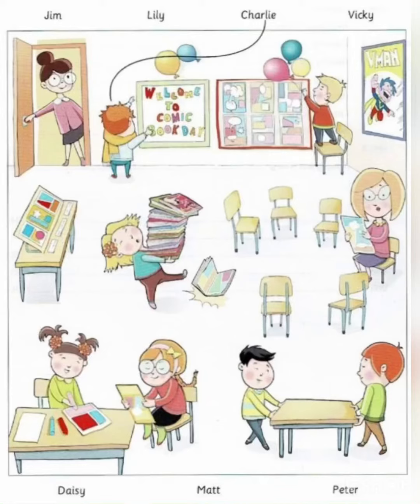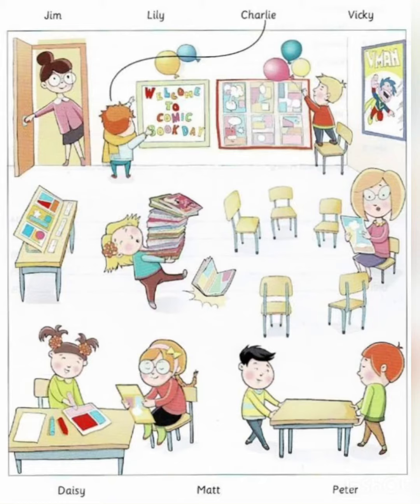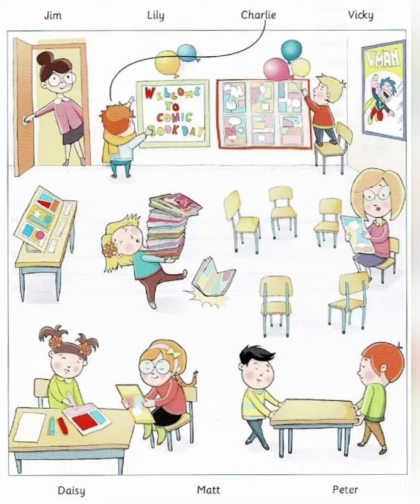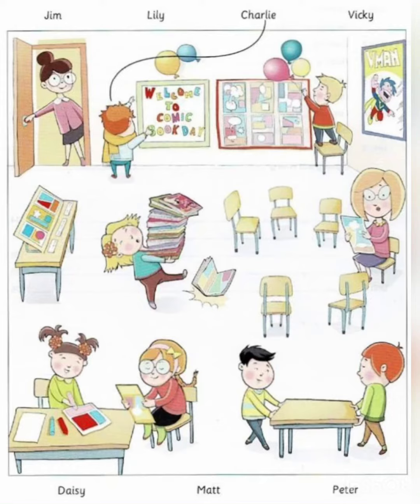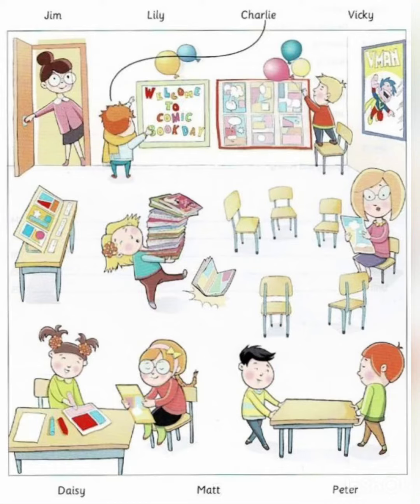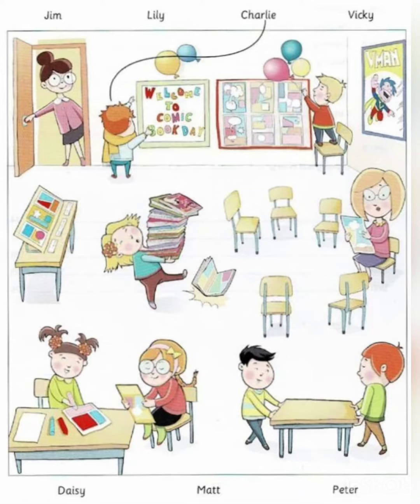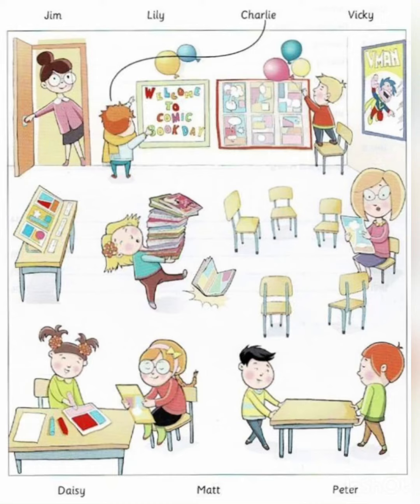Listening for Movers - Part 1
1 Lily and the girl holding a lot of comics.

2 Daisy and the girl with a pink pencil making a comic.

3 Vicky and the woman in a purple skirt.

4 Matt and the boy with black hair moving the table.

5 Jim and the boy standing on a chair putting up balloons